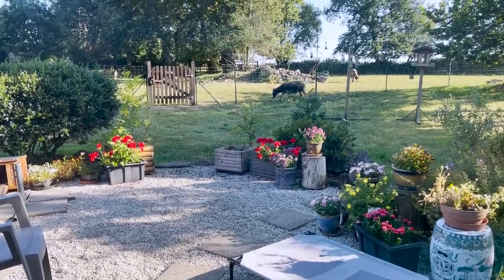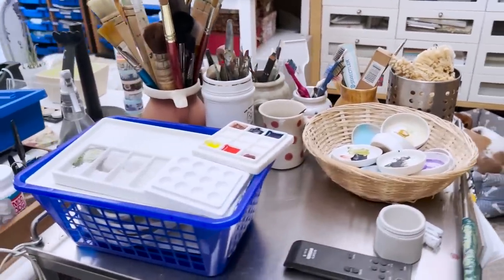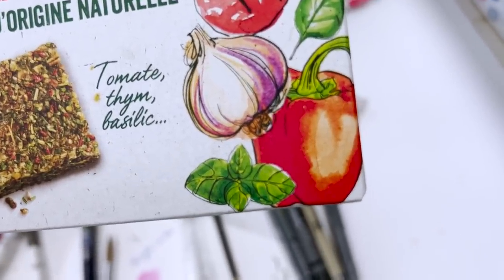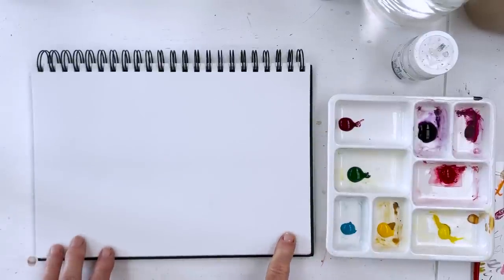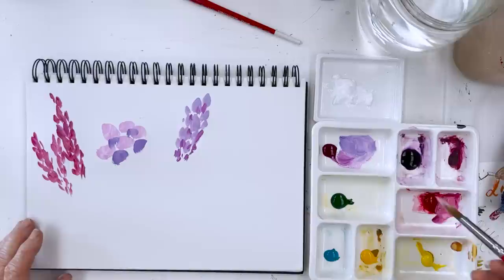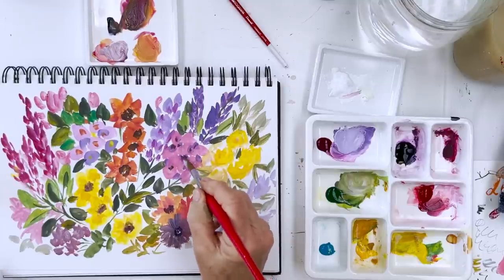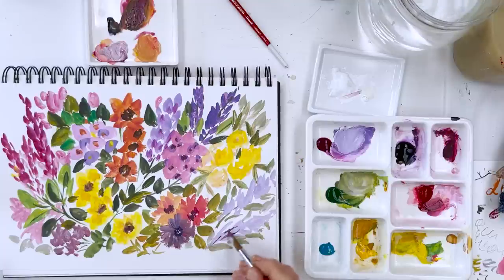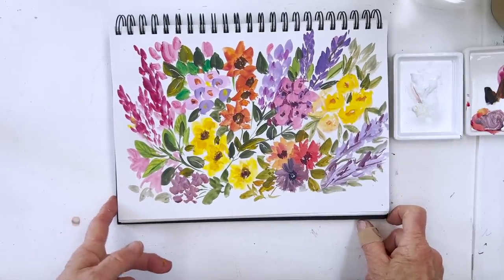How to Paint a Page of Beautiful Watercolor Flowers in Half an Hour with Basic Supplies & No Skill!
In this Sunday Live Premiere we're painting a page of loose watercolor flowers while practising mixing colors and discovering what happens when you add white to your watercolor paints. Join me in the live chat when this Premieres on Sunday 25th June 2023.

SUPPLIES

FAVOURITE SUPPLIERS